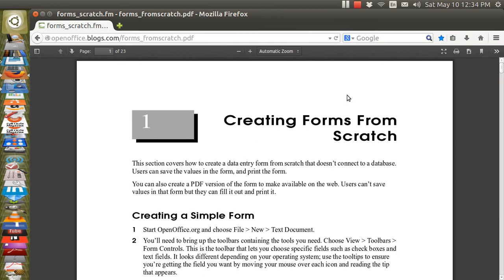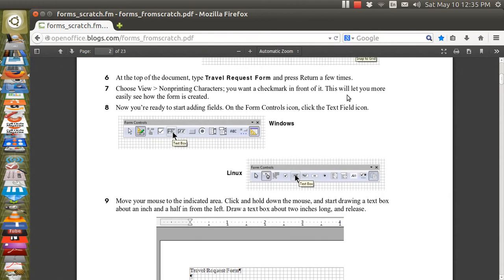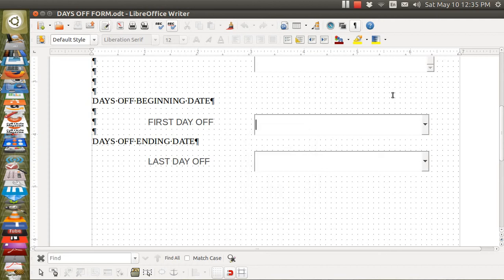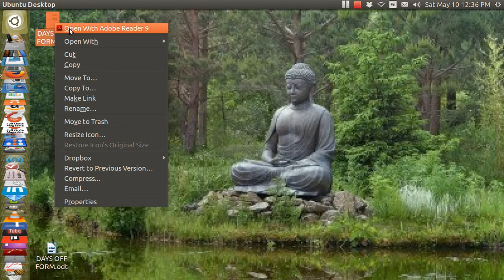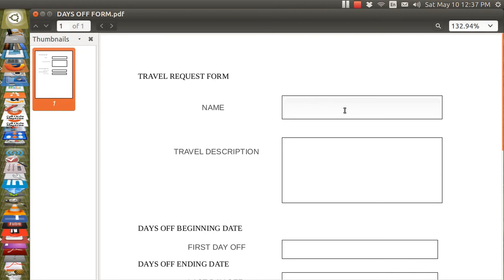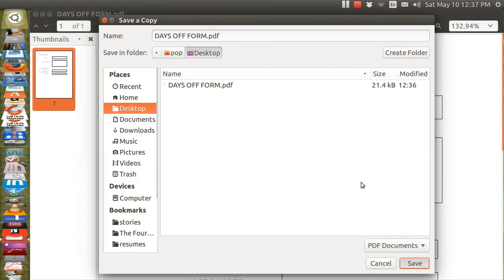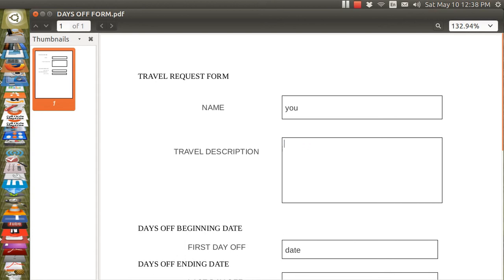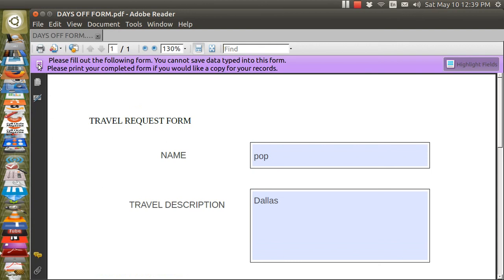make editable PDFs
You can make PDF files with blank fields that a user can fill in. The word processor than comes with Ubuntu is Libreoffice Witer. There is a good instruction file on line ("creating forms from scratch") which shows how you can create an ODT file with blanks that can be filled in. You can with one click export the ODT file into a PDF. The PDF reader that comes with Ubuntu can be used to fill in these blanks. You can then print, rename, or save the altered file. An altered file (whose blanks have been filled in) can be used as though the fields were blank. You can also download and install Adobe 9 with a 2 line cut and paste into the terminal. However, this method using Document Viewer is the quickest and simplest.